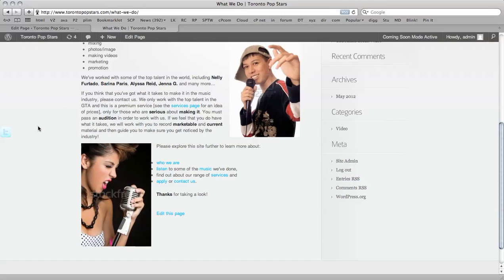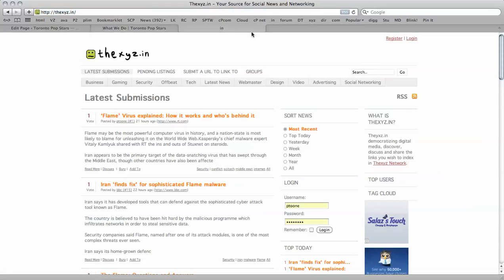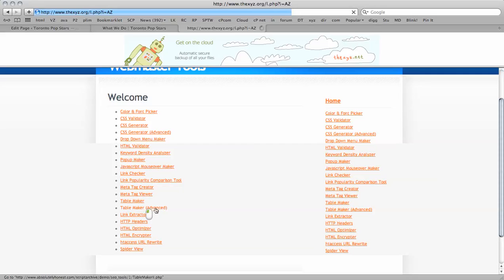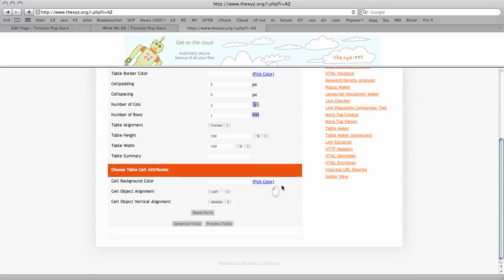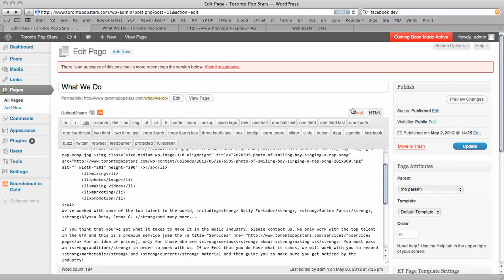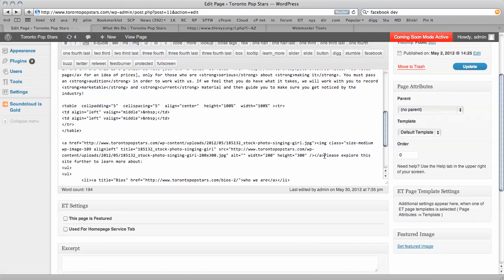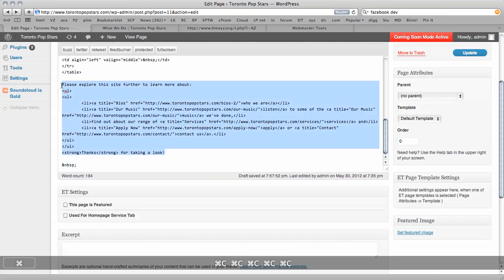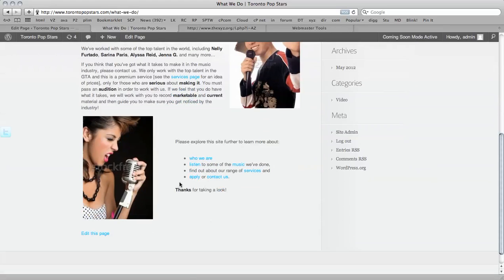Adding spaces and padding between text and images with html table code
This will show you how to create space when alligning elements in html.